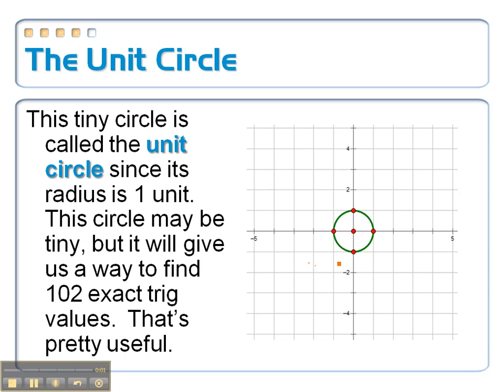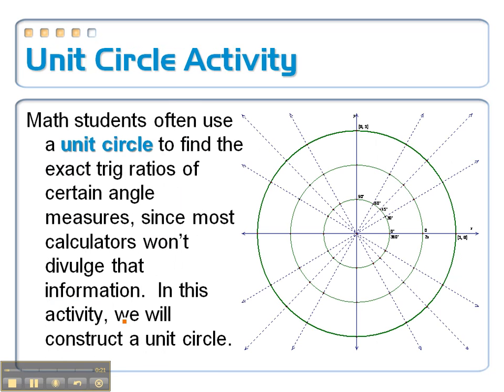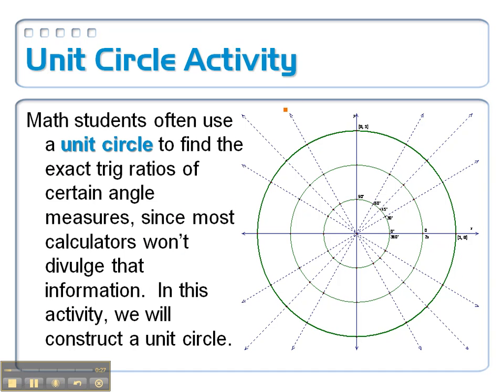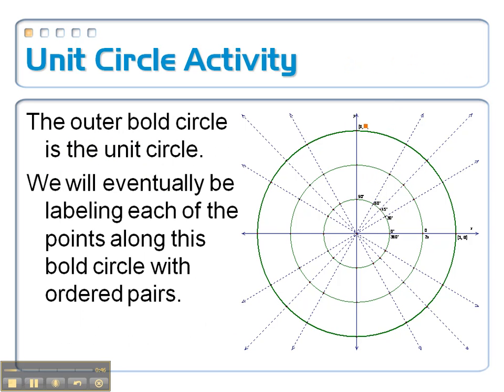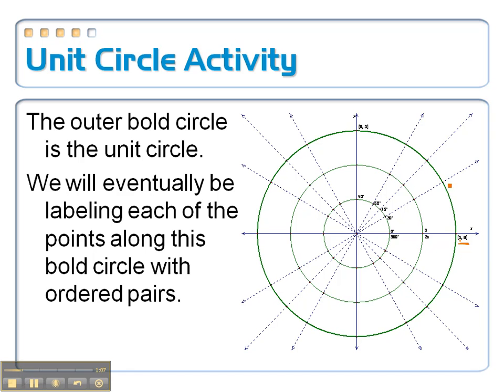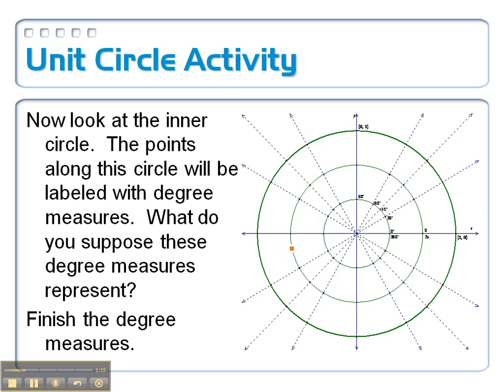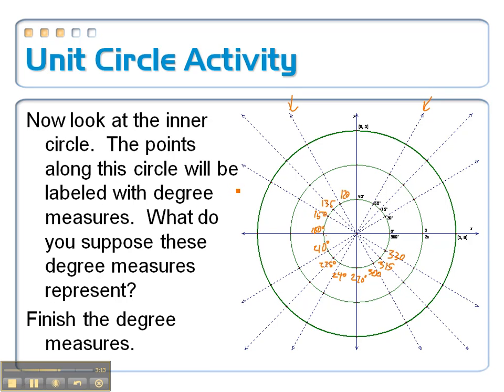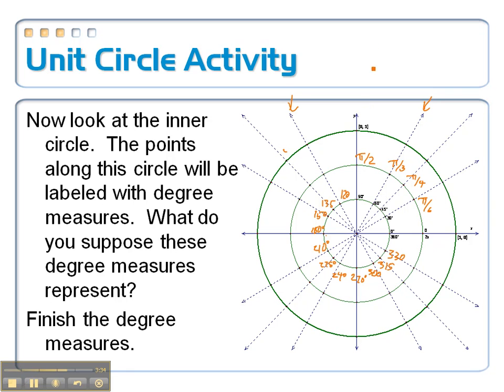Trig Ratios II Unit Circle 01